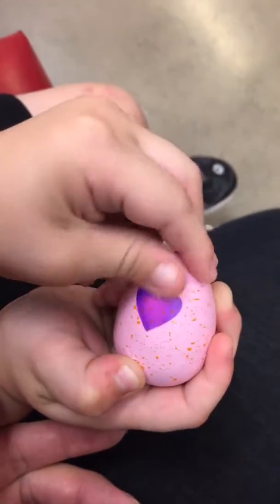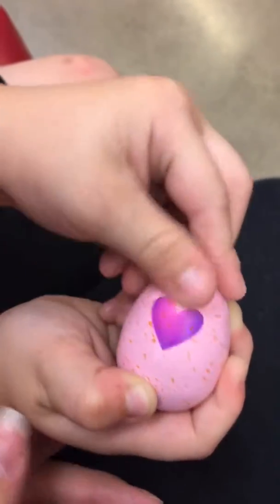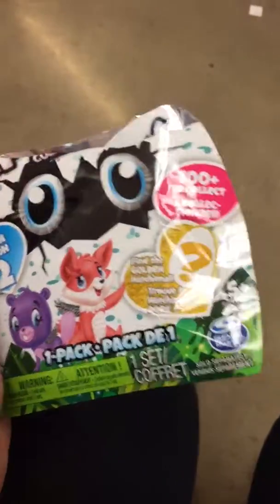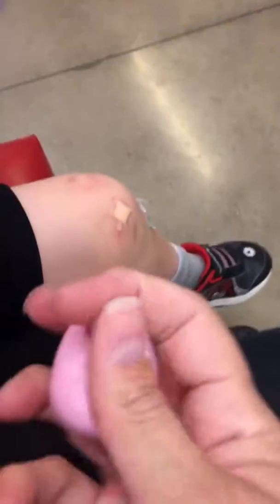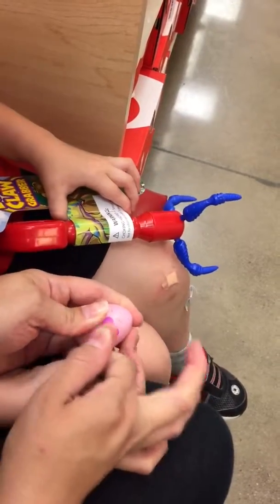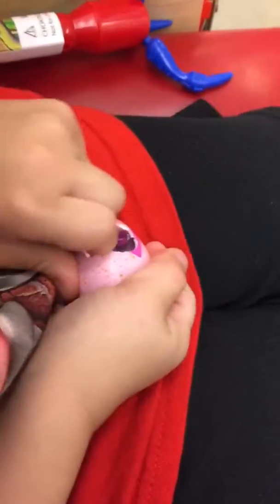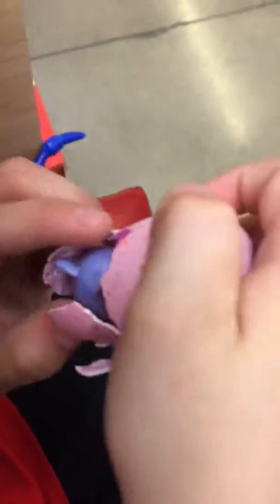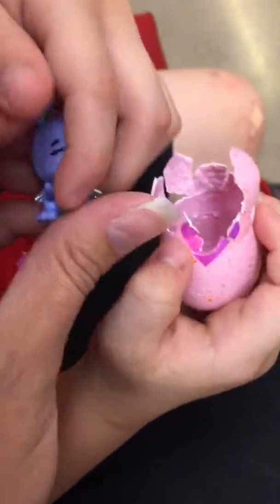Hatchimals CollEGGtibles Season 2 HATCH Mommy and Child Hatch Party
Watch as we hatch our Hatchimal collEGGtible from the Season 2 of Hatchimals!! Mommy and Child Have Their Own Hatchimal Hatch Party! Age 5 years+ 1 pack set out of package.
Spin Master Rocks!
Toys R Us Lives On Forever in our Hearts!